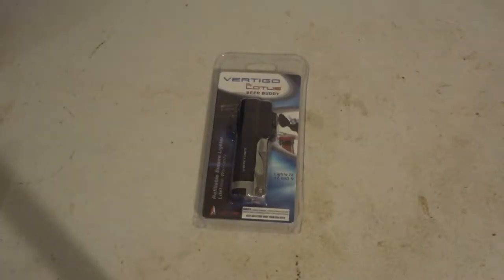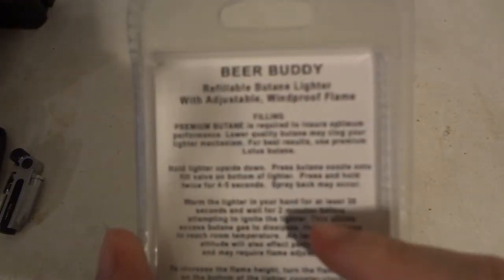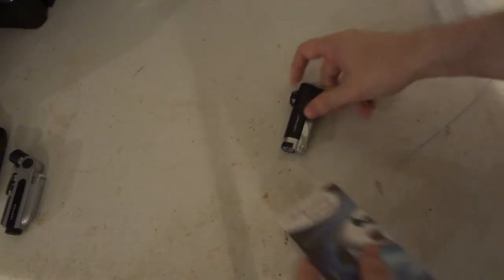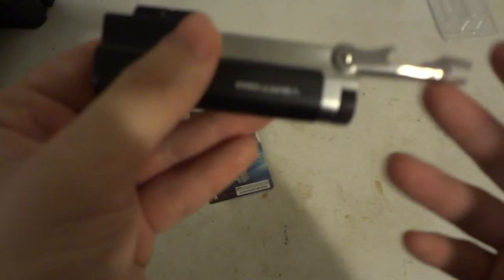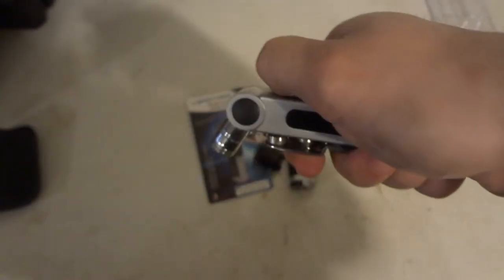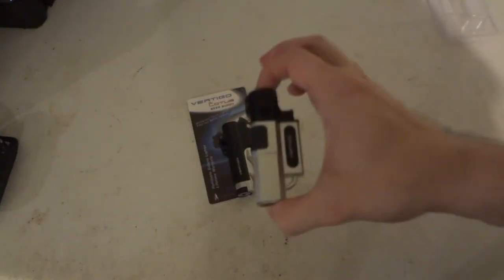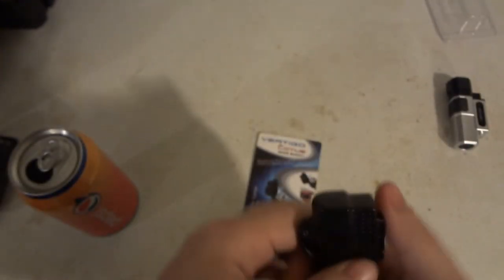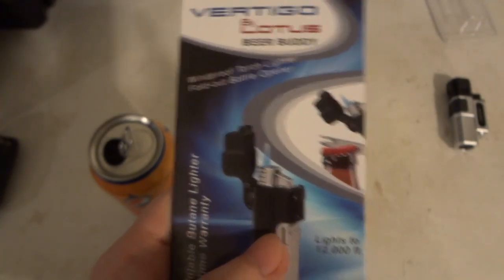UNBOXiNG REViEW OF VERTiGO SiLVER AND BLACK ONE TORCH FLAME BEER BUDDY REFiLLABLE BUTANE LiGHTER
UNBOXiNG REViEW OF VERTiGO BY LOTUS SiLVER AND BLACK ONE TORCH FLAME BEER BUDDY REFiLLABLE BUTANE LiGHTER. $11.99 AT MEiJRE